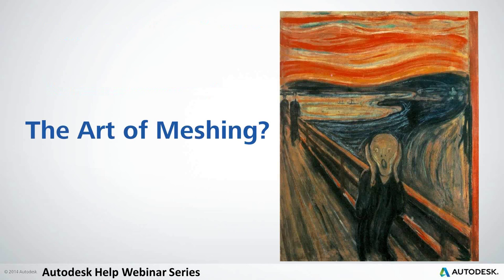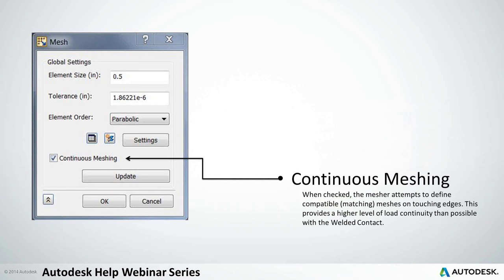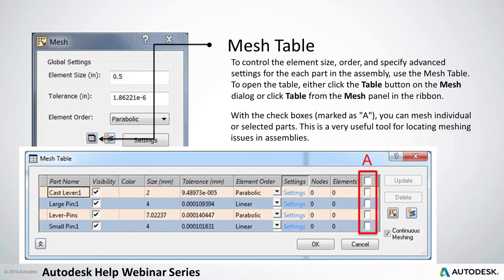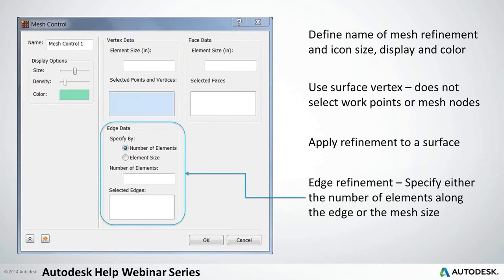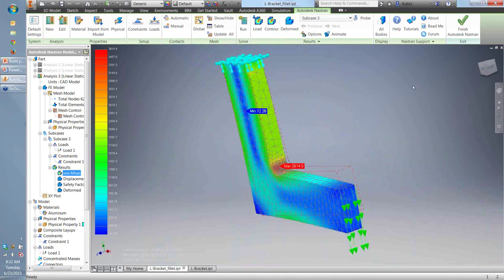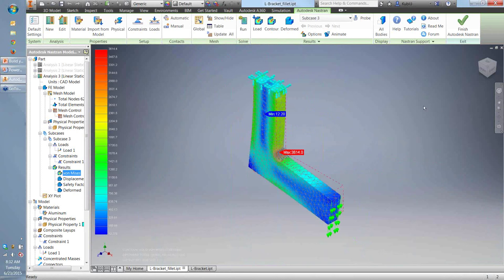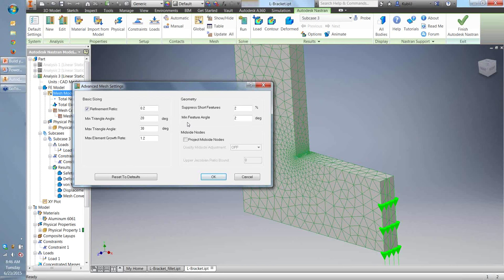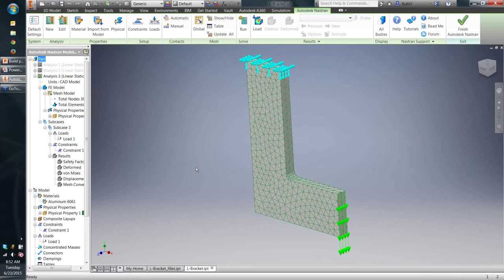How to know if you have a good mesh in Nastran In-CAD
In this session of Build your Nastran In-CAD IQ, James Kubli and Allan Fowkes talk about how to determine if you have a good mesh in Autodesk Nastran In-CAD. Learn from the experts how to deal with geometric singularities and how to use different mesh settings to tweak your mesh to meet your needs.